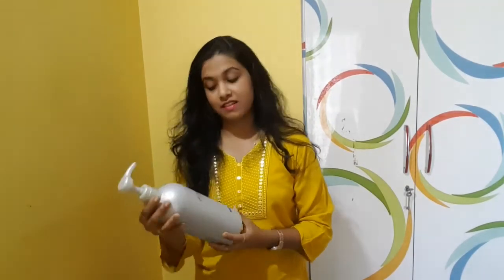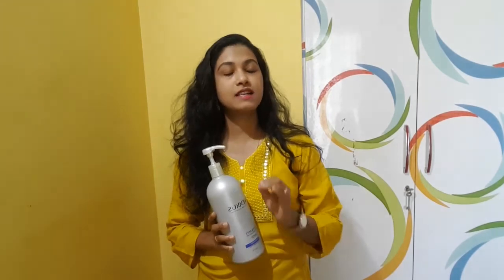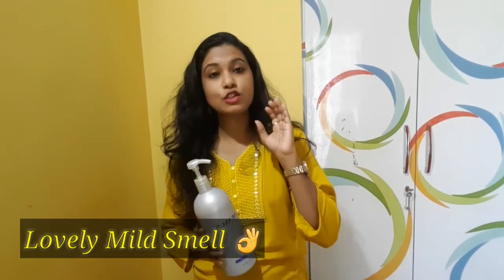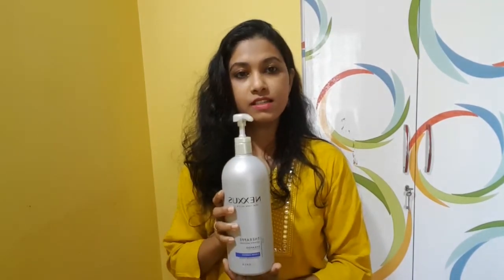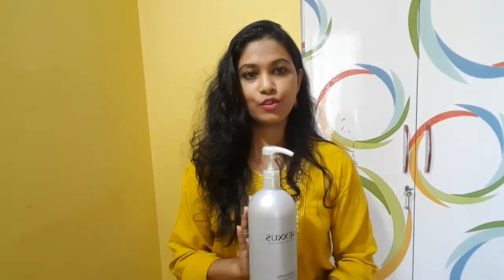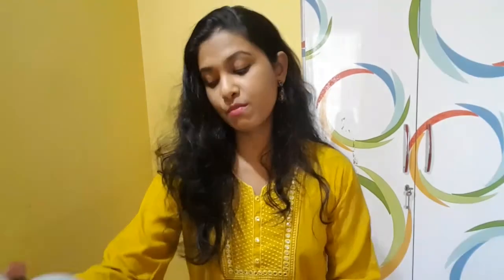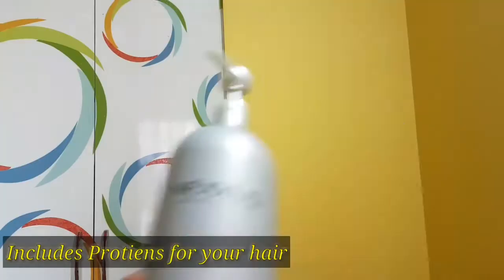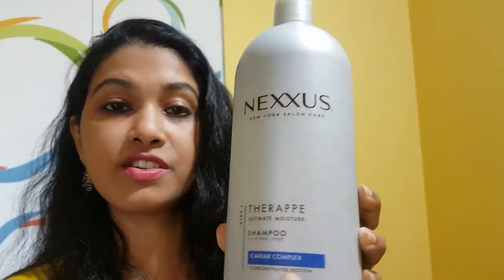NEXXUS Therappe Hair Care Review || Specially for Winters Honest Review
Here Im sharing with you my Honest Review of one of the favorite shampoo which I use in Winters

Facebook - Just Chill My Dog
Musically- justchillmydog
And yes, Thank you for so much for your Love always!

Regards
(Pam)Pramila D'souza